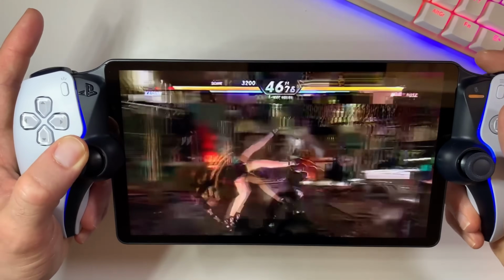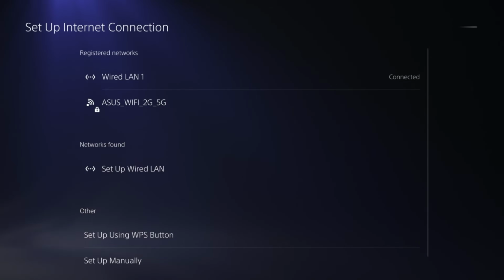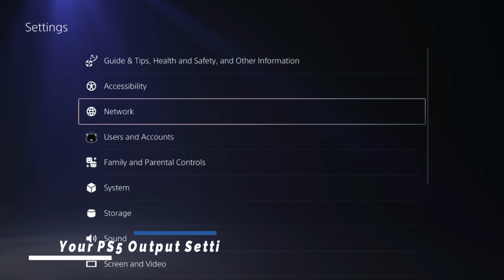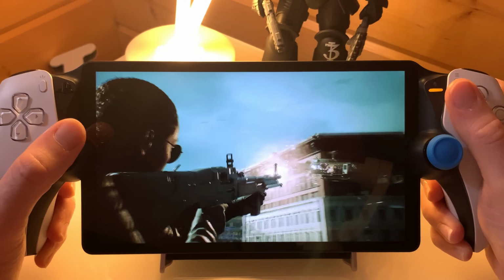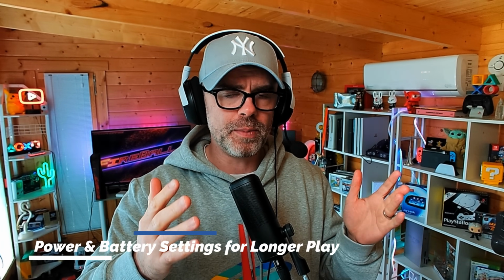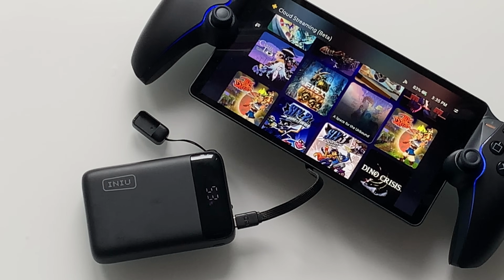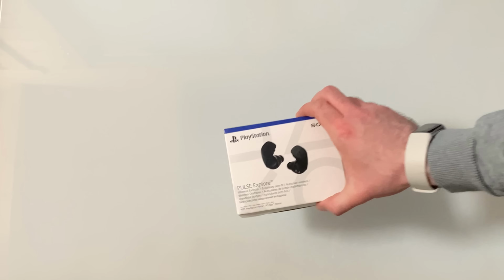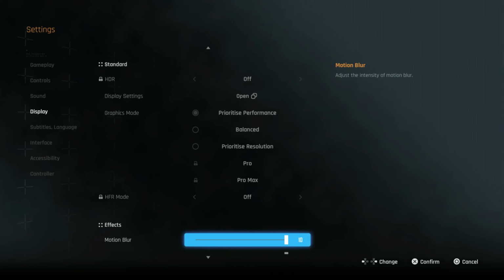PlayStation Portal Settings You NEED to Change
Don’t settle for a laggy PlayStation Portal. These settings fix everything—from bad connections to battery drain.
I’ve tested them all so you don’t have to. Let’s get your Portal working properly.

► ASUS TUF Wifi 6 Router -

► PlayStation Portal Official Charger Dock -

► PlayStation Portal official Carry Case -

► PlayStation Pulse Explore Wireless Earbuds

► PlayStation Pulse Elite Wireless Headset

►Get 30 days free Amazon Prime which gets you a bunch of free games, Prime video, Prime music, free Prime delivery AND access to Amazon Luna to play games from the cloud on any device for free -

►Get a GREAT deal on NORD VPN Here to watch any location blocked content super easy

Thanks!

MURRRAAAAY